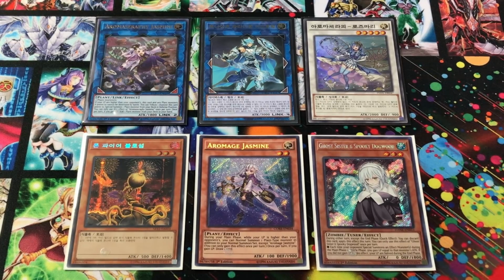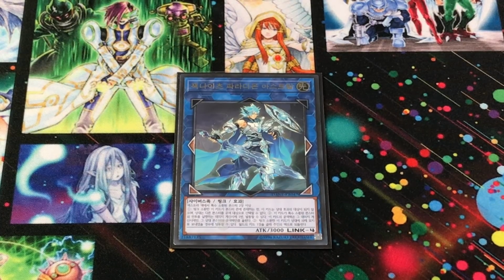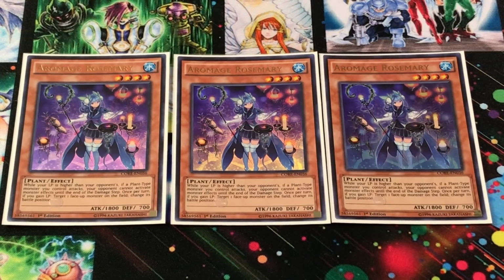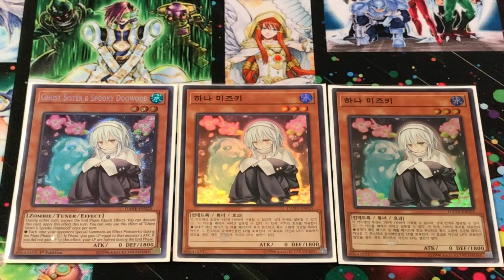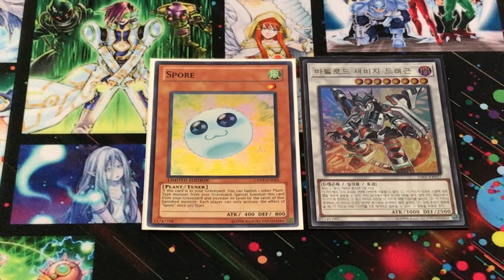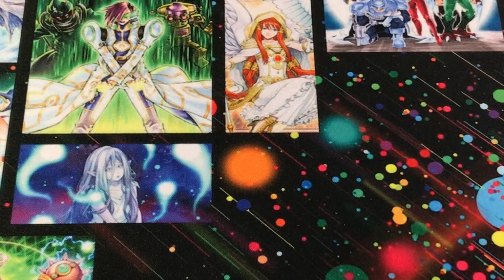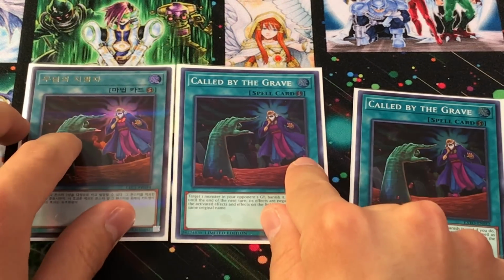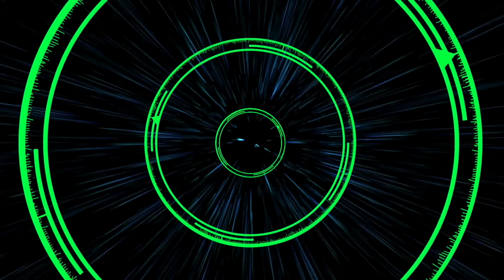Let's Build - Aromages | Yu-Gi-Oh! Combo Aromage Deck Profile 2019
The arrival of Link Monsters in Master Rule 4 seemed to leave my Aromage Synchro deck unplayable for the foreseeable future. Despite multiple attempts, I just could not get the deck to perform the way it had before... until now. New direct support like Aromaseraphy Jasmine and indirect like Ghost Sister & Spooky Dogwood add some new tricks to the core theme, and we finally have enough Link Monsters that it doesn't feel like a terribly restrictive mechanic!

If you're new to the theme and want to learn more about it, check out my In-Depth Intro to the theme here!
𝕿𝖆𝖇𝖑𝖊 𝖔𝖋 𝕮𝖔𝖓𝖙𝖊𝖓𝖙𝖘
1:56 - Basic Bread and Butter (Key Launchpad Combo)
8:35 - Aromatic Additions (Aromage Deck Core)
21:23 - Fleshing out the Main & Extra Decks
36:03 - 𝗔-𝗭 𝗣𝗿𝗼𝗳𝗶𝗹𝗲